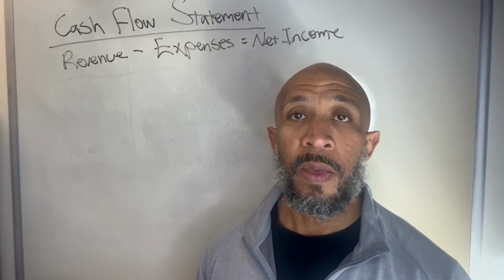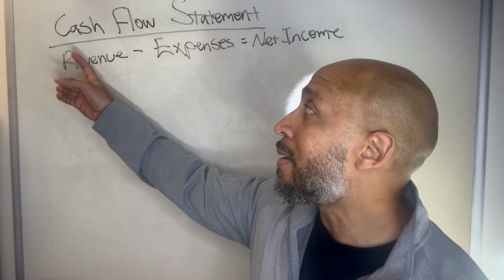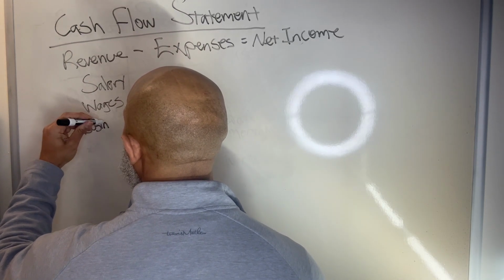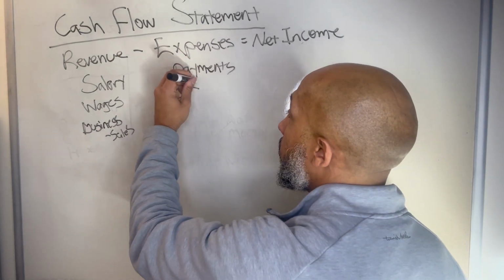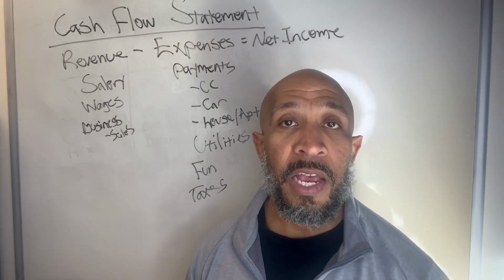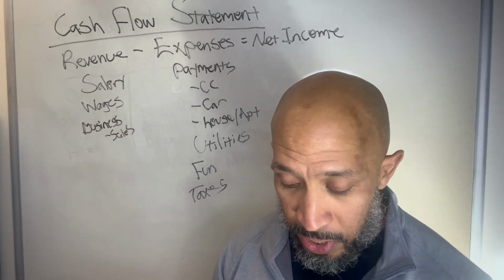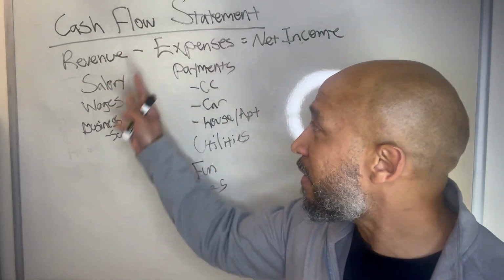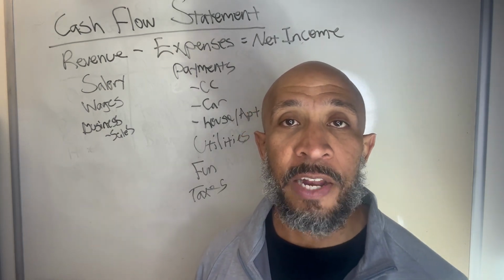C.R.E.A.M.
The classic Wu-Tang song. But if you don't budget properly, cash will rule everything around you. Everything will be determined by your available spend. So how do you rule cash instead of cash ruling you? First, determine your cash flow. What is flowing in and out of your bank account? What patterns do you see? What opportunities do have to cut down your spend? What opportunities do you have grow?